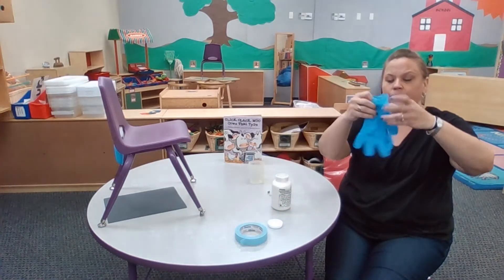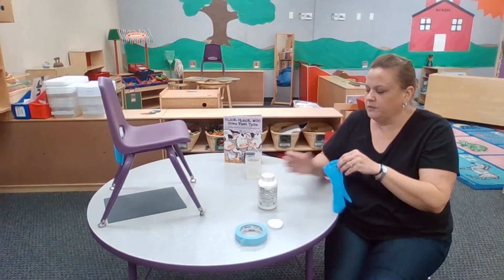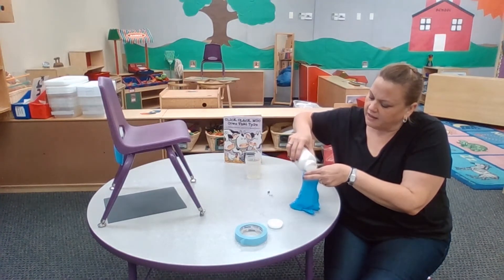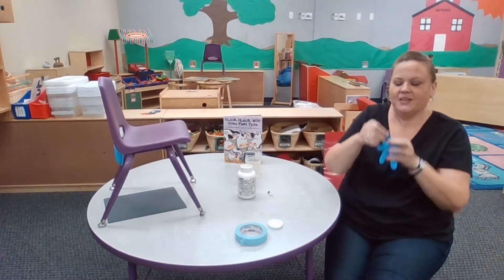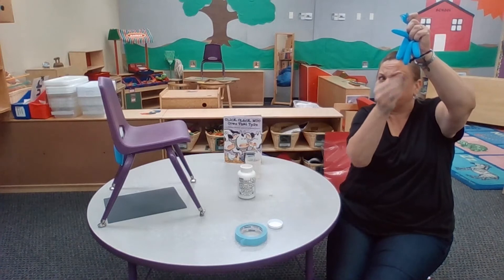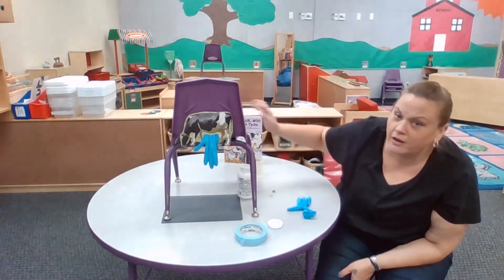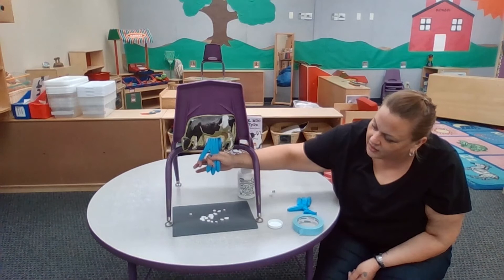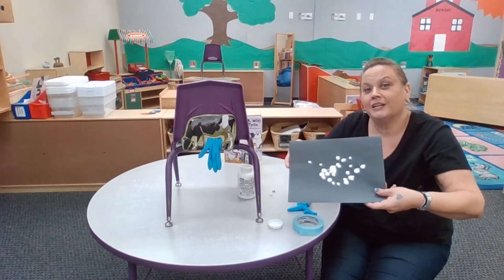Home Activity with Teacher Carrie, Focus: Creativity - Let’s Milk a Cow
Home Activity with EDL10 Teacher Carrie, Focus: Creativity - Let’s Milk a Cow, Lesson Plan: 11/02-06/2020